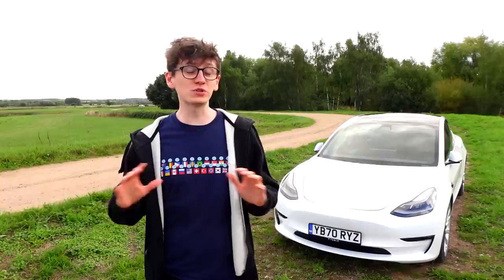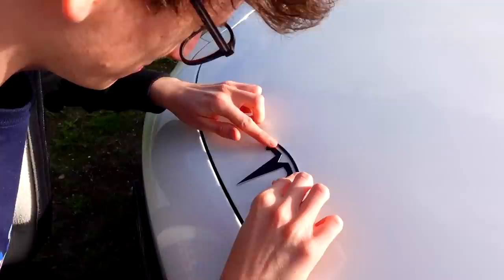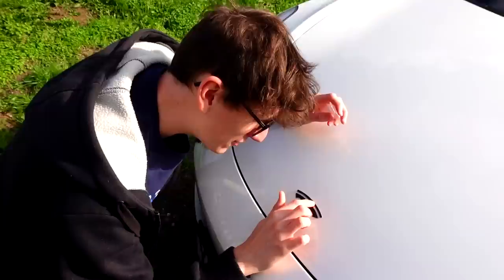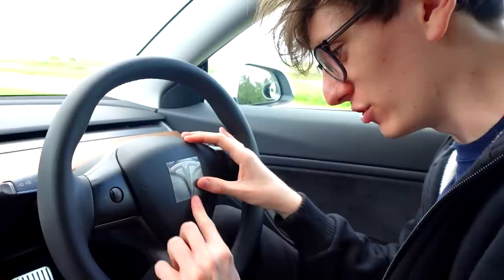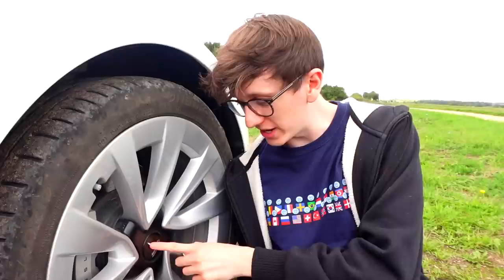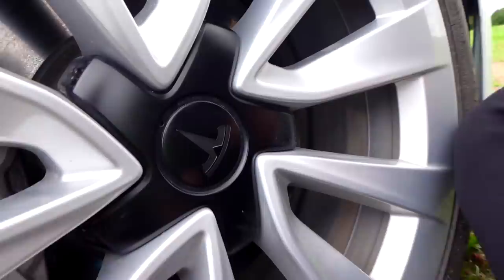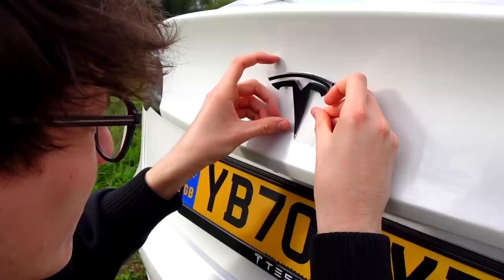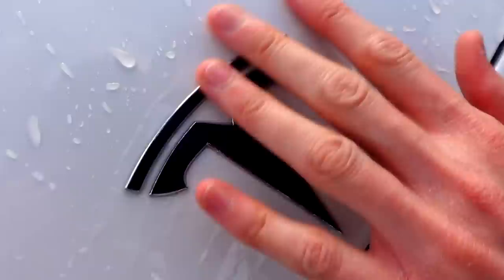Making my Tesla look 100% better for JUST £31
Making my Tesla look 100% better for JUST £31! @JackSucksAtLife @JackSucksAtStuff @JackSucksAtGeography @JackSucksAtClips

On this Youtube channel we upload videos about my Tesla Model 3 and Tesla in general. We test various features like Tesla Autopilot and show off new software updates as soon as they're released. We often buy Tesla accessories to improve our electric car.